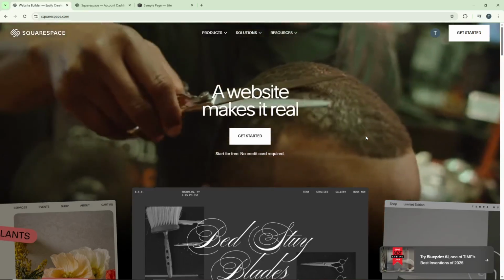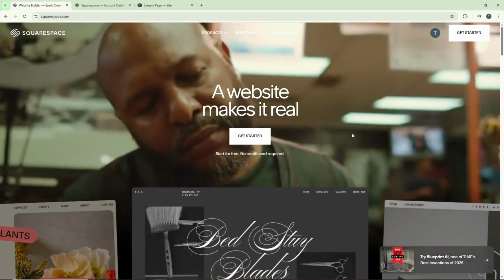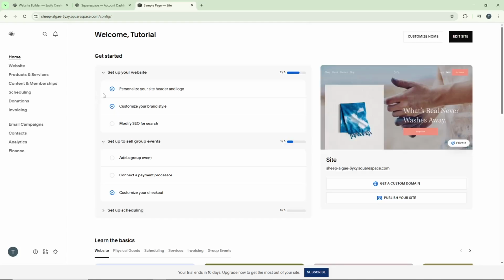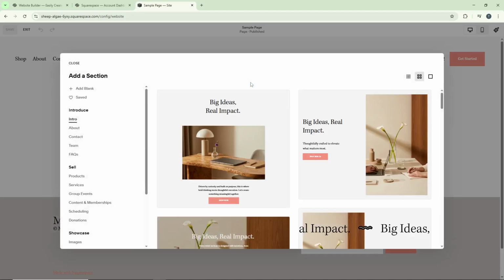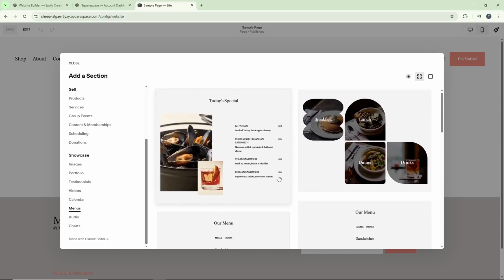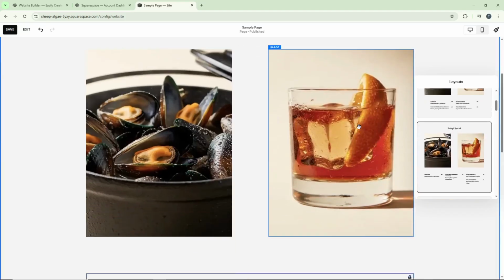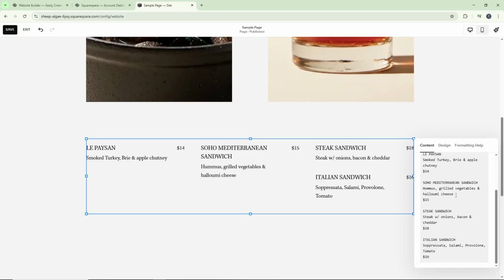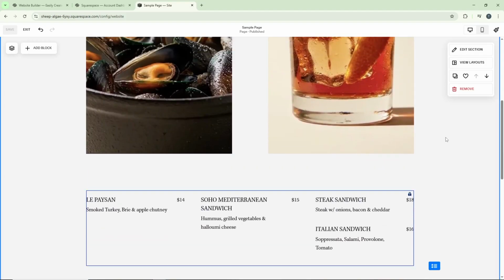How to Add a Restaurant Menu to Squarespace (Tutorial 2026)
Along the way, you'll learn add restaurant menu Squarespace website, create food menu Squarespace tutorial, setup online restaurant menu Squarespace, display menu on Squarespace site, how to make restaurant menu Squarespace, embed menu into Squarespace page, Squarespace restaurant menu setup guide, design food menu for Squarespace, add digital menu to Squarespace, integrate restaurant menu Squarespace, build menu page Squarespace business, publish restaurant menu Squarespace site